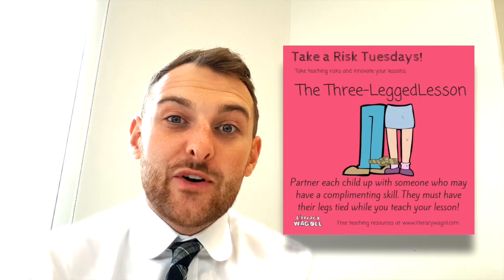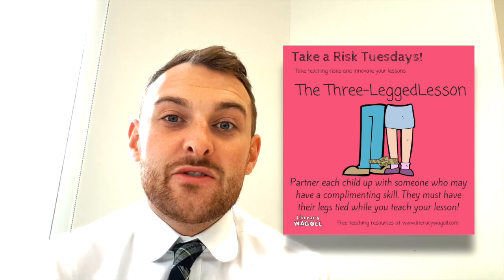Take a Risk Tuesday | Episode 2 | Teaching Challenges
Take a Risk Tuesdays- Episode 2 - Literacy WAGOLL Professional Development

Take a Risk Tuesdays sets out a weekly challenge through the month for teachers and children to try. They are daring and educationally dangerous. Once a week (preferably on a Tuesday), plan a lesson using one of the challenges. The challenges are an opportunity to think differently and to approach education and lessons with a different viewpoint. They are not about getting everything right but more about reflecting on your teaching and how it impacts on learning. Take a look! More details, hints and tips on the challenges are listed below.